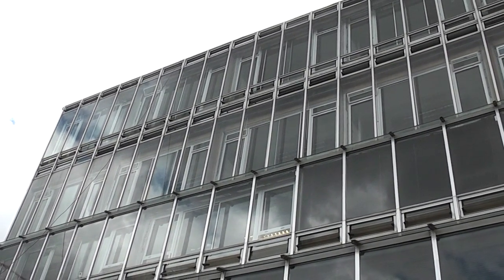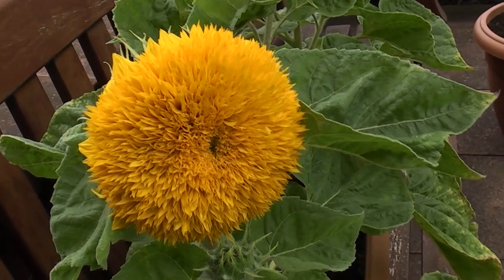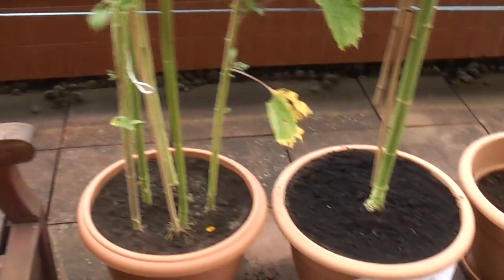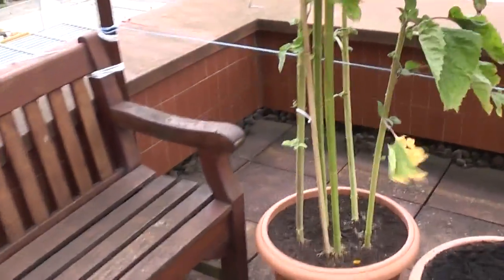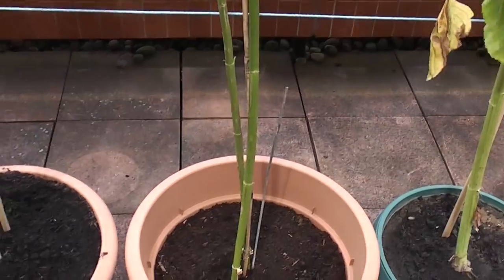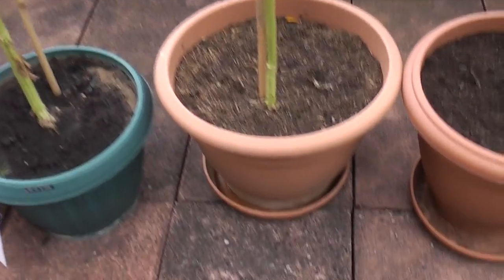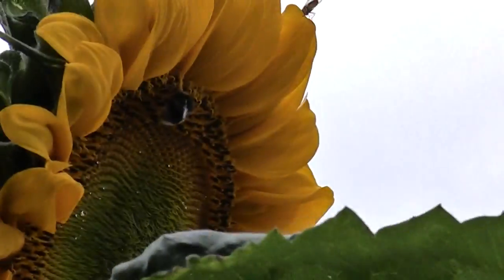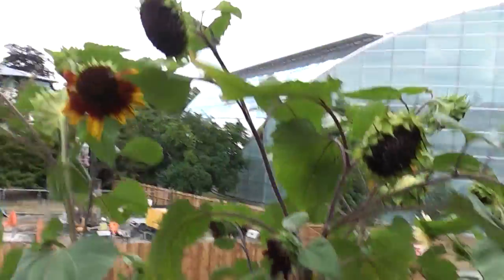Sunflowers at The Faculty of History, Cambridge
A short guide to the Sunflowers in our 2010 Sunflower growing competition being held at Cambridge University's  Faculty of History.

Shot on 28th July 2010.